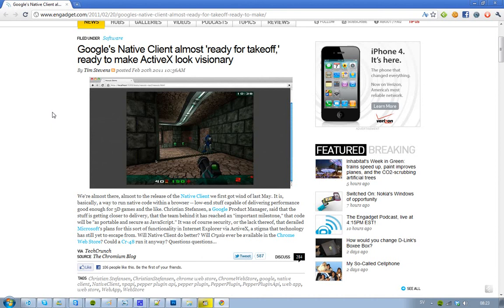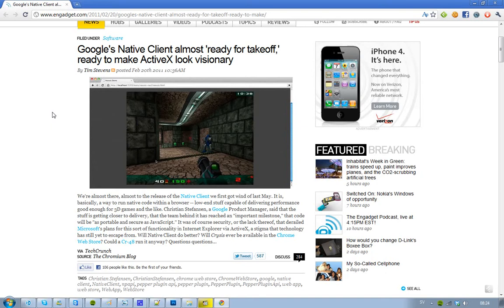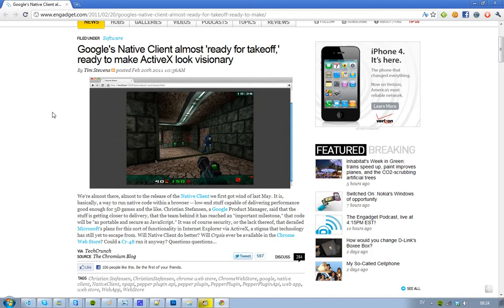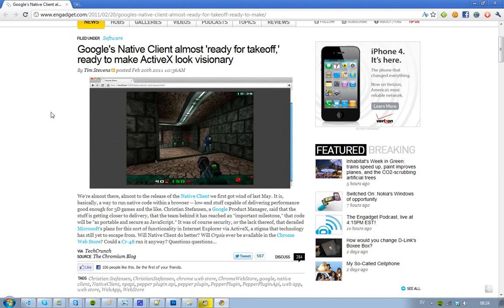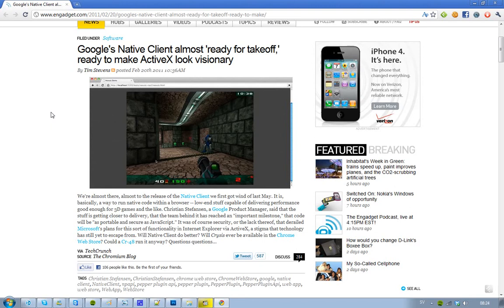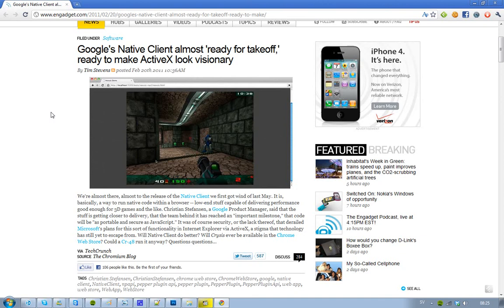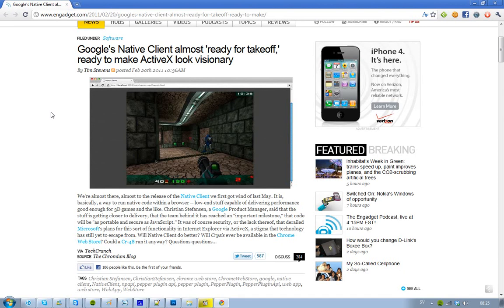Google's Native Client Almost Finished! Google Chrome Launching Crysis & Photoshop Support Soon?